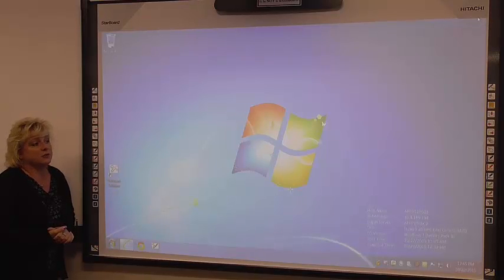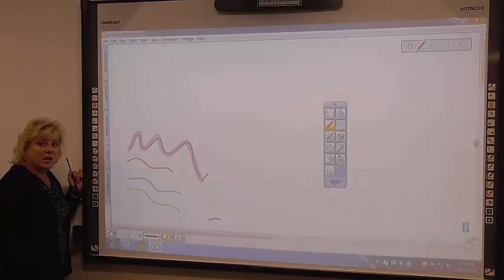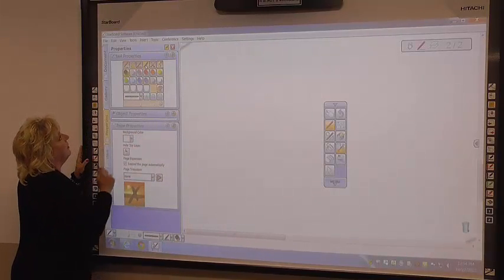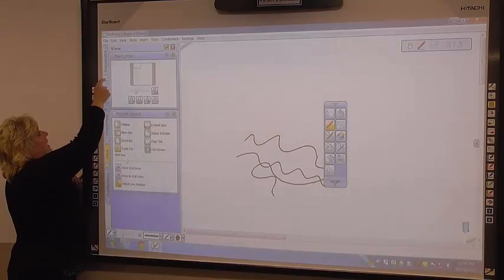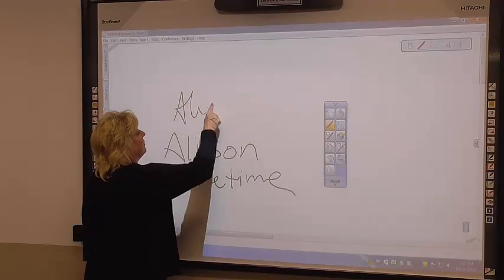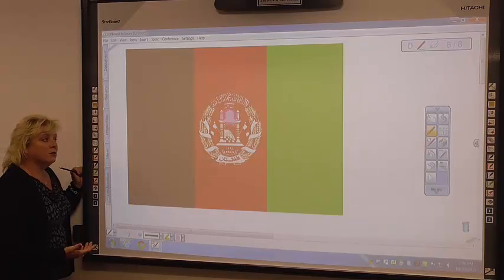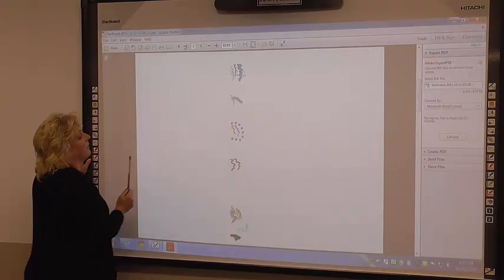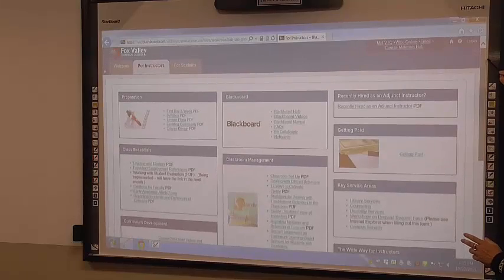FVTC Starboard Basics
Watch this 30 minute video to give you the basics of using the Hitachi Starboard.